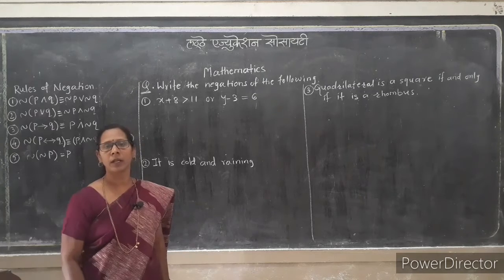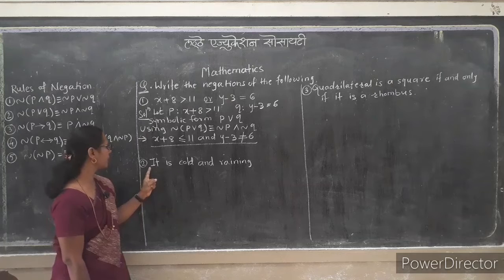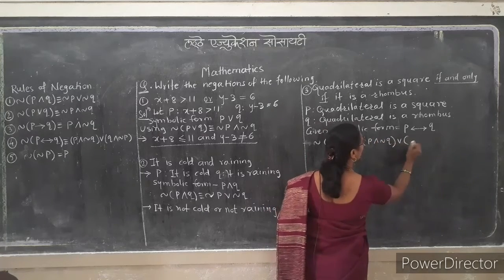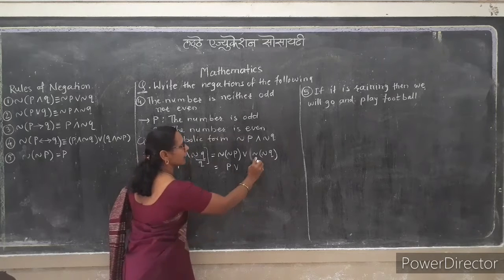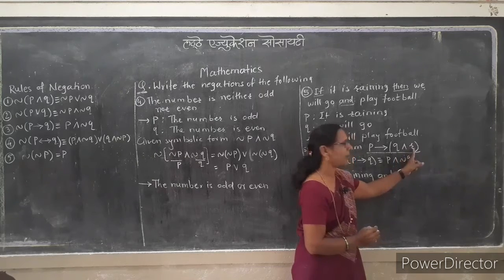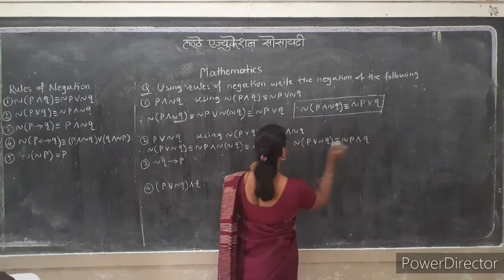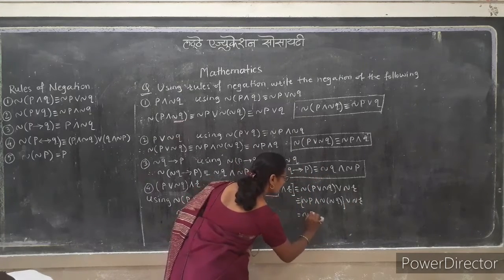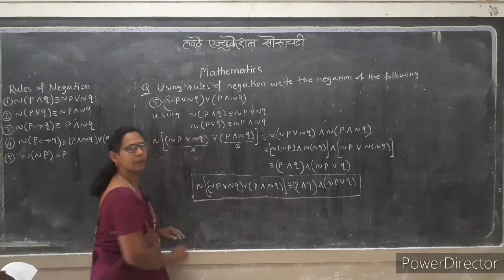Mathematical Logic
Examples on Negation of compound statement